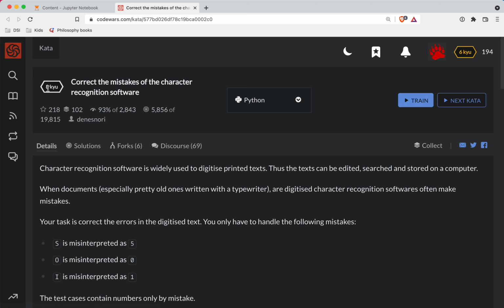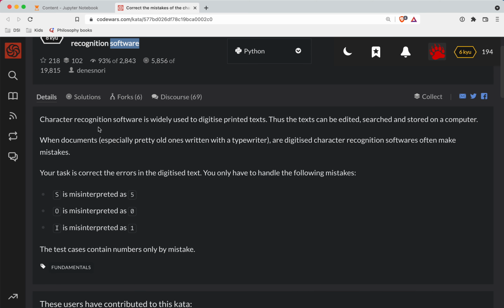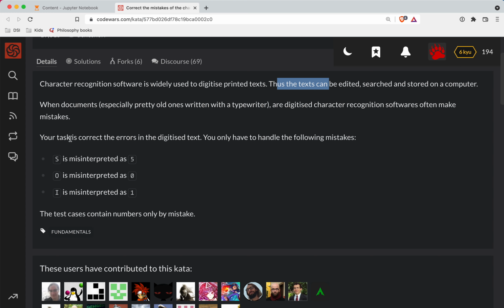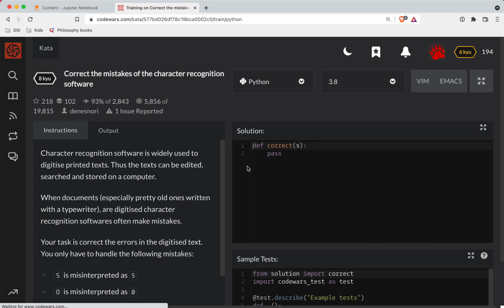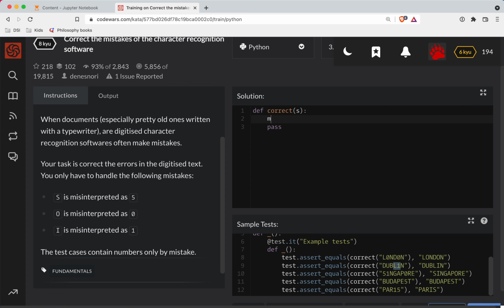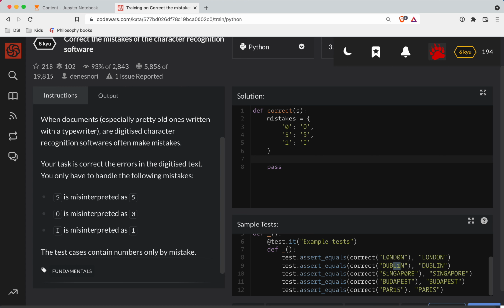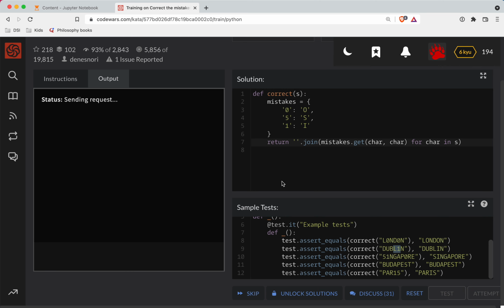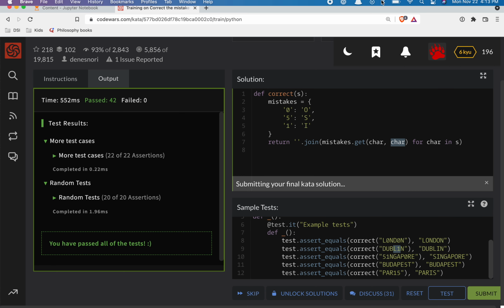Codewars - Python - Correct the mistakes of the character recognition software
Code along with me as we solve 'Correct the mistakes of the character recognition software', a Level 8 kyu python codewars challenge. Here's a link to the challenge